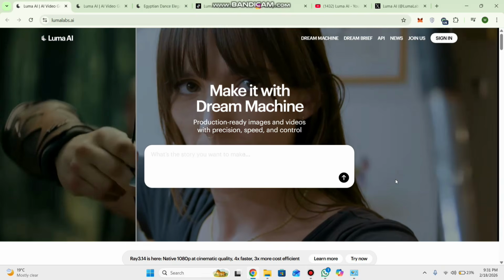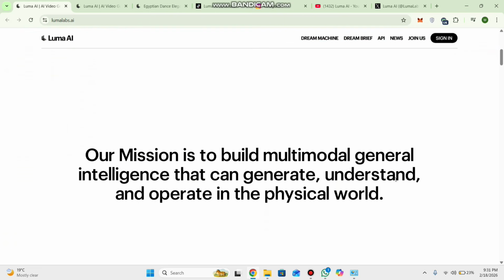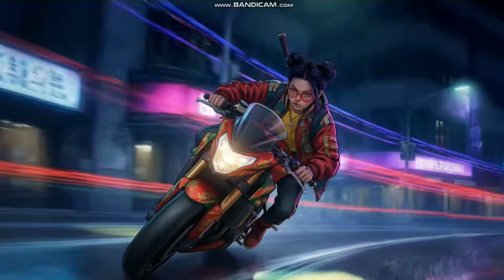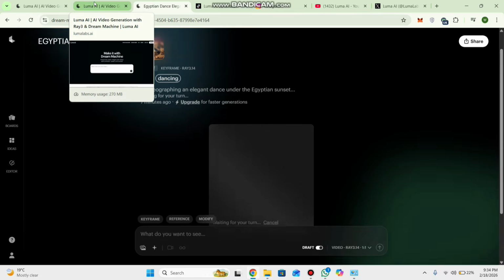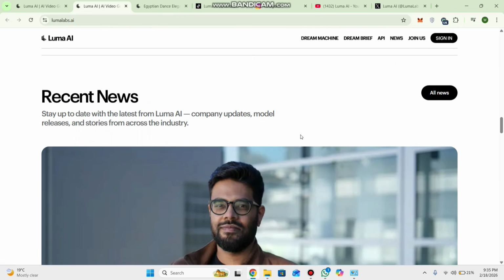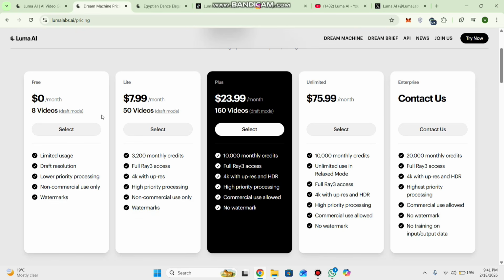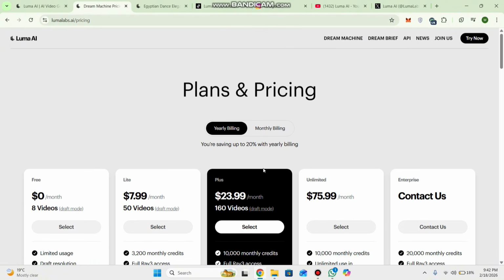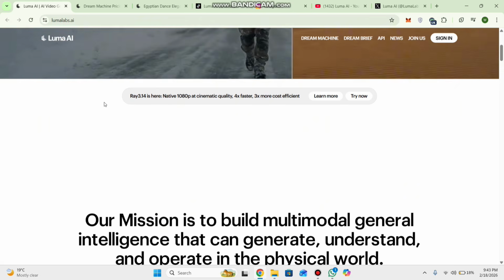Luma AI Review: Next‑Gen AI Video & 3D Creation Tools Explained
Explore how Luma AI is transforming AI-powered video creation with its advanced tools for realistic motion, cinematic visuals, and high-quality 3D generation. In this video, we break down how creators can use Luma AI to generate stunning videos, enhance scenes, and produce professional digital content with ease. 🎬✨

From AI video generation to 3D capture and realistic scene rendering, Luma AI offers powerful features designed for filmmakers, marketers, and content creators looking to elevate their creative workflow. We’ll also explain its key capabilities, creative use cases, and available pricing options in a simple and easy-to-understand way. 🤖🚀